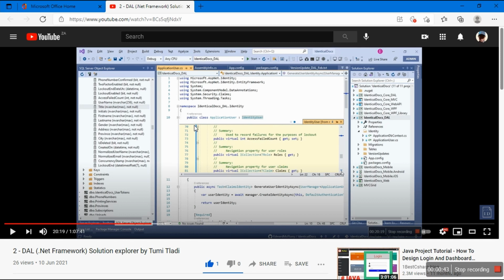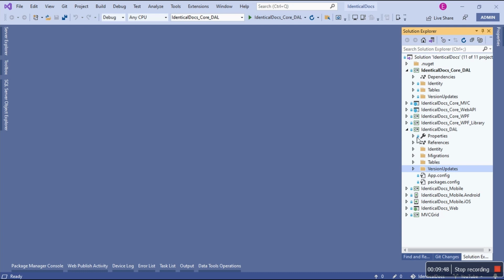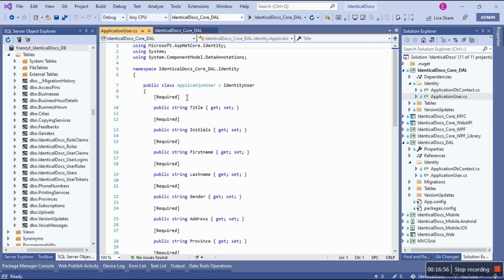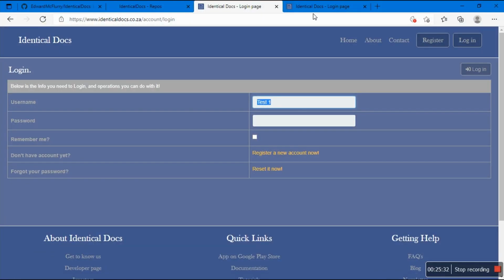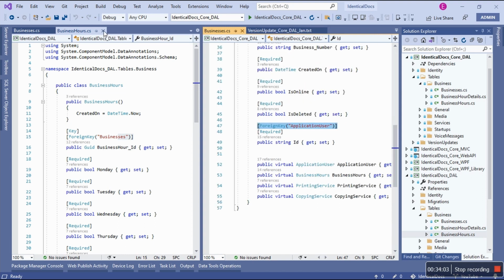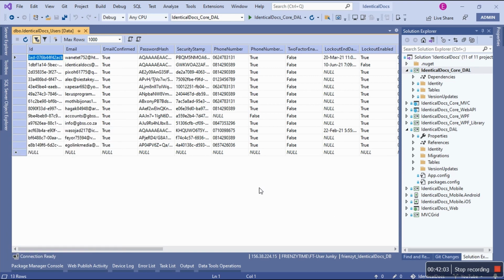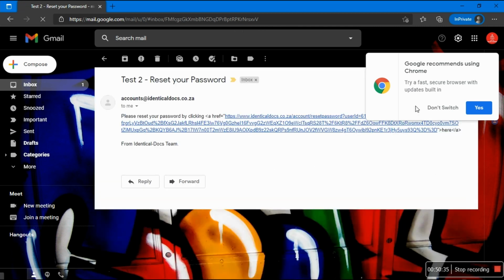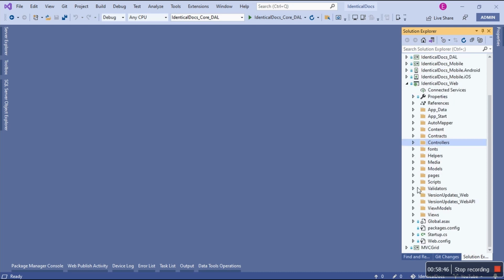3 - DAL (.Net Core) Solution explorer by Tumi Tladi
In this Video, I show the Project structure in detail for Data Access layer (DAL) as a Class Library for .Net Core.

I also show a little bit of a Live DEMO and why some of the choices that were made could be costly as they somehow introduces Bugs that may be too complex to fix, definitely mistakes were identified, what to do and what not to do etc.